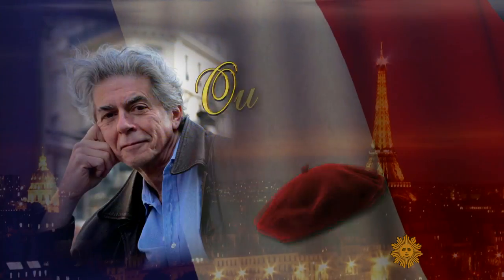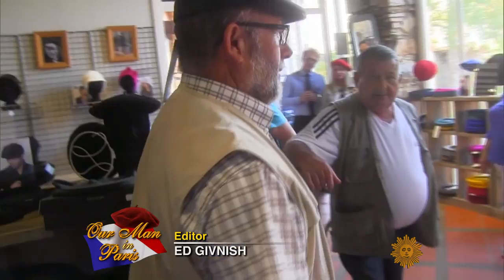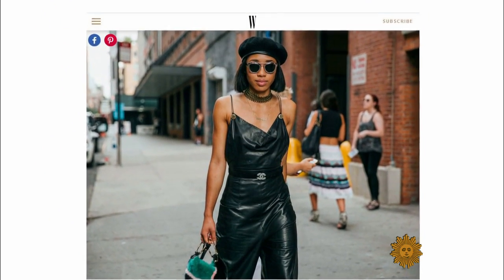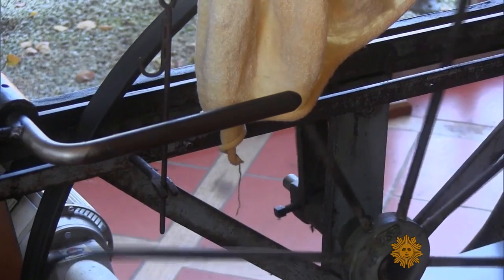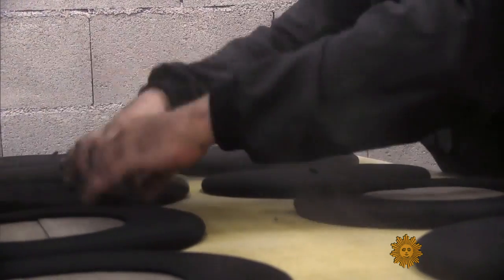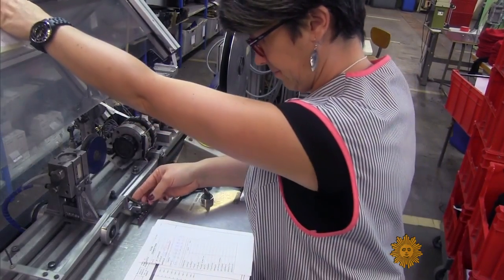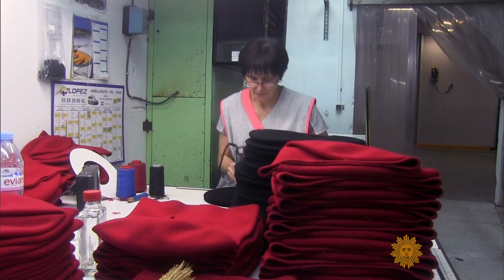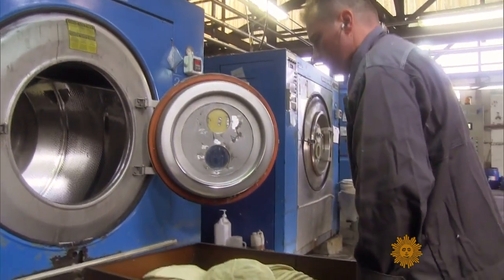Hats off to the beret!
In the south of France is a small museum dedicated to a hat - the beret, that French cap which originated in the Pyrenees about 400 years ago. Making one today draws on the same techniques that have been used for centuries, and yet it's never gone out of style. David Turecamo reports.

"CBS Sunday Morning" features stories on the arts, music, nature, entertainment, sports, history, science, Americana and highlights unique human accomplishments and achievements. Check local listings for CBS Sunday Morning broadcast times.